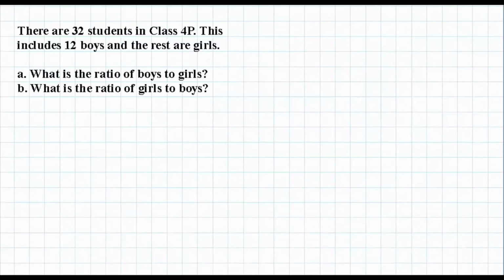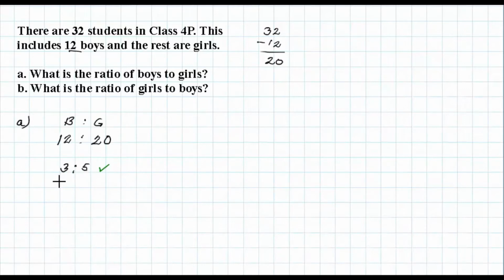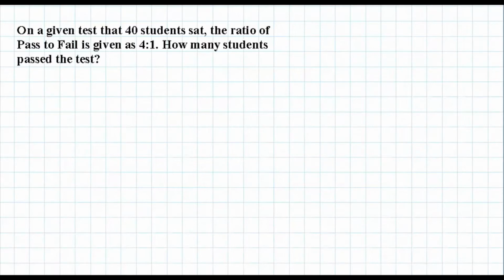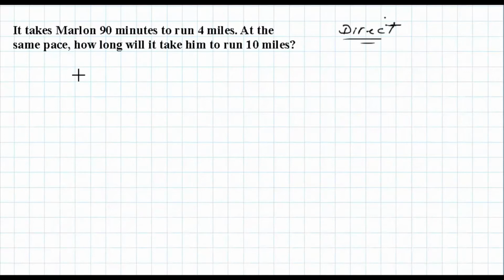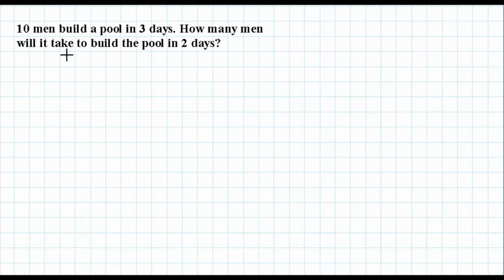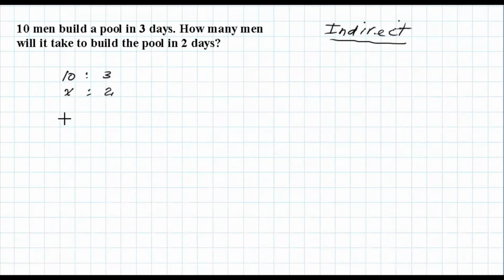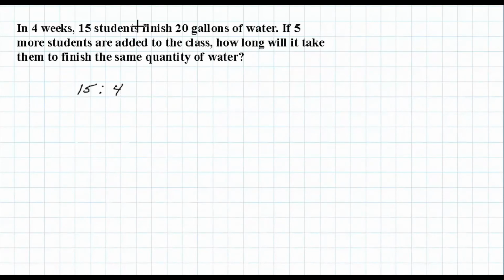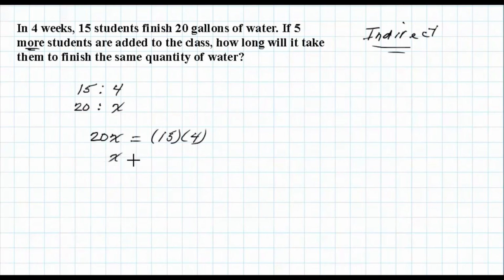5 Ratio Problems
5 Ratio Word problems with step by step solutions and explanation